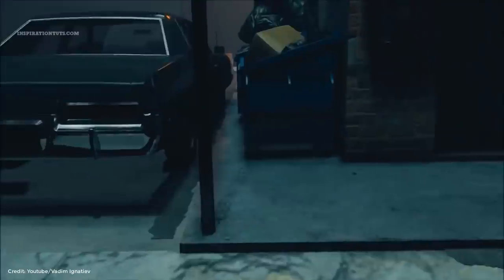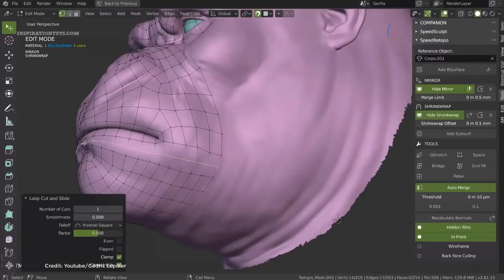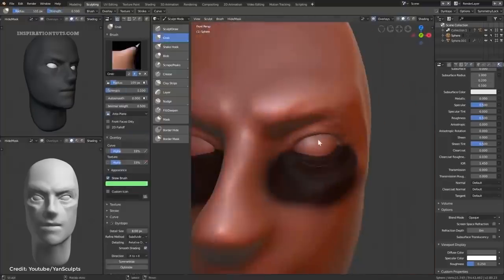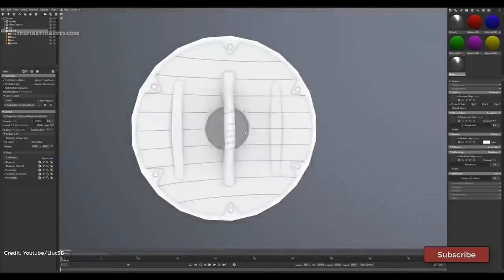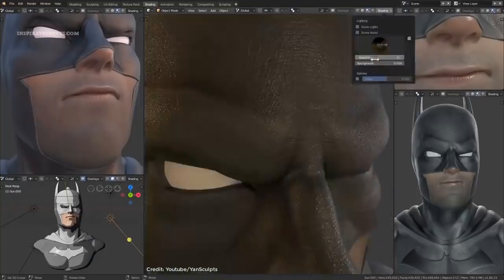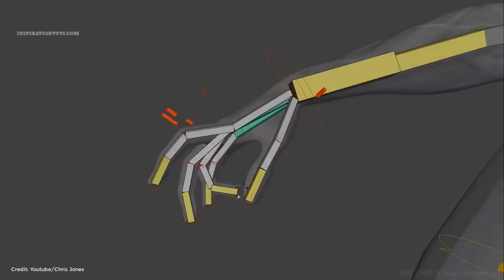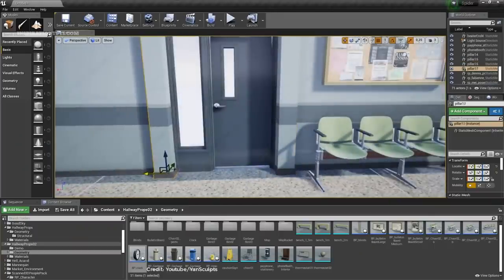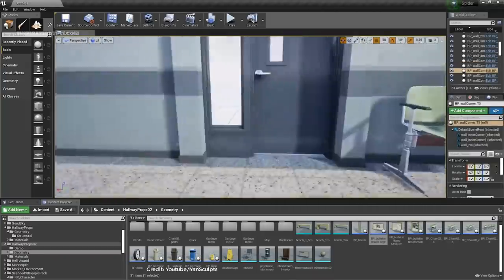is Blender Good for Game Development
Video game development is a long process that requires skills and experience in order to do a good job of creating video games that people love and enjoy. Game development also requires software that developers and artists need to get their job done, so is Blender really good when it comes to creating video games?